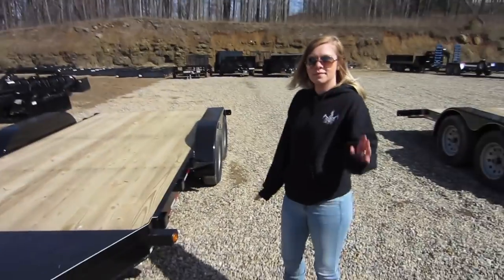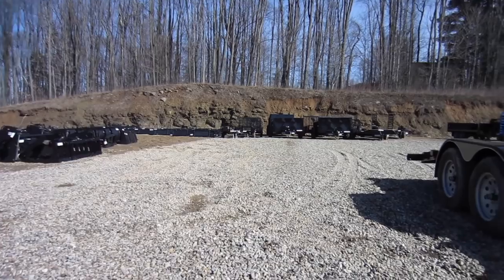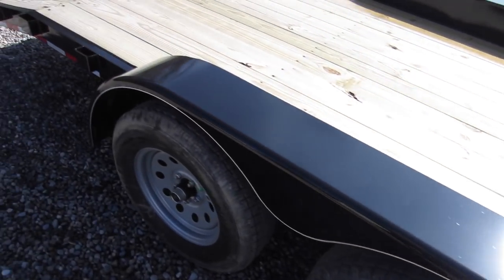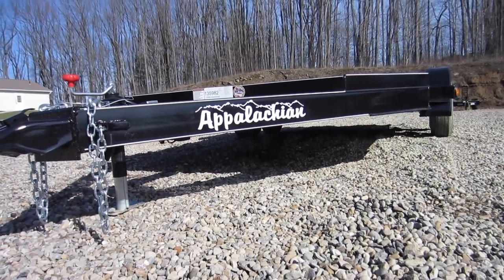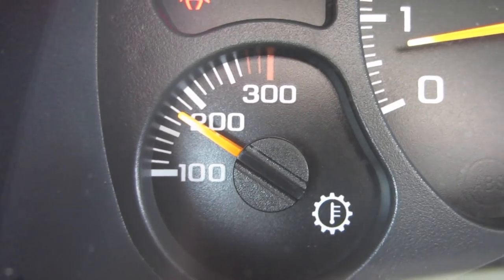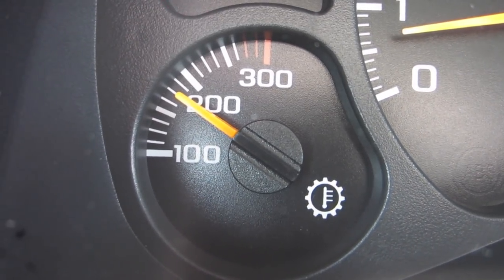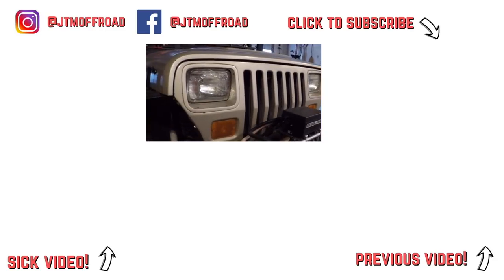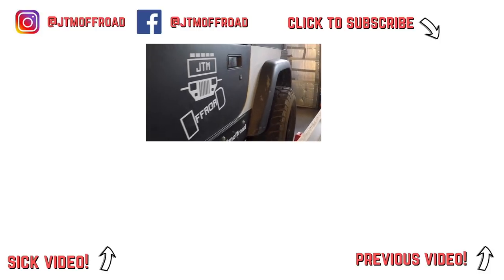I Finally Bought a Car Trailer for my Jeep!!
After borrowing a trailer for a of couple years, I figured it was about time to buy my own.  Looking around at different companies, I finally decided to buy from Appalachian trailers Quality, price, and location were all taken into consideration into my final decision.

I tow my 1995 Jeep Wrangler YJ with my 2004 Chevy Avalanche 1500 Z71.  I went with an 18' wood deck 7,000 pound trailer.  Since the avalanche is based off the Tahoe platform and has coils in the back, I use a Reese weight distribution system to help level the load out when hauling my YJ.